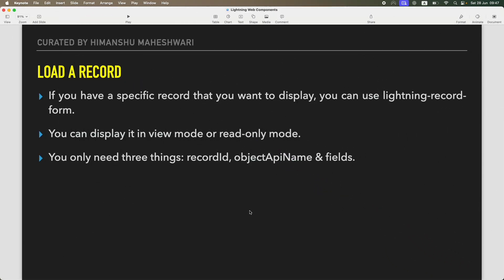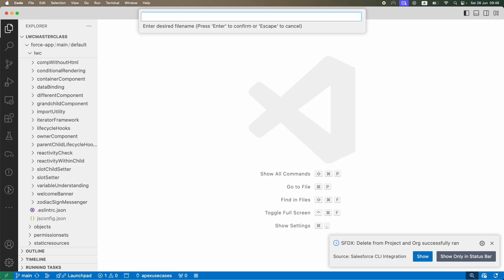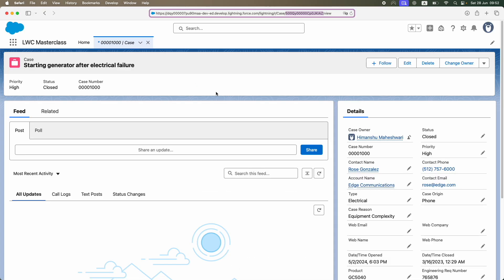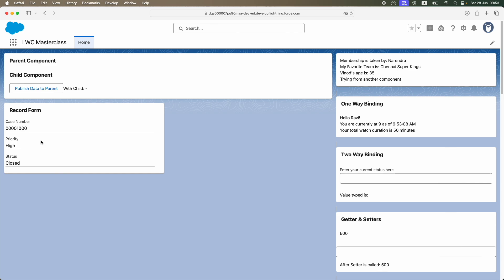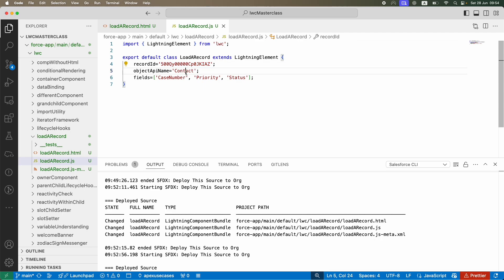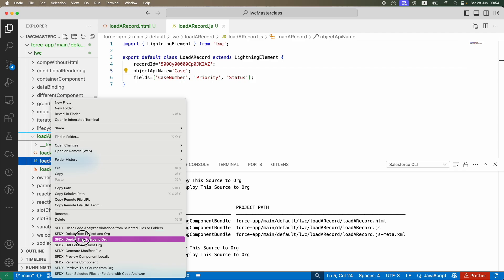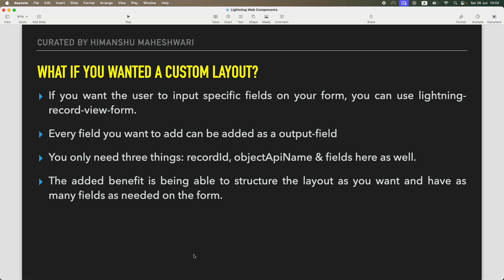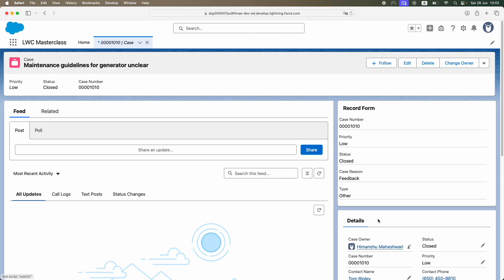Load/View a Record using lightning-record-form | Chapter 62 | Lightning Web Components